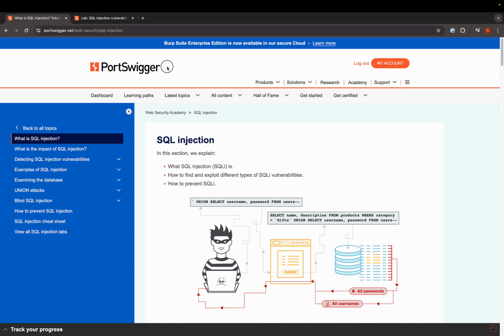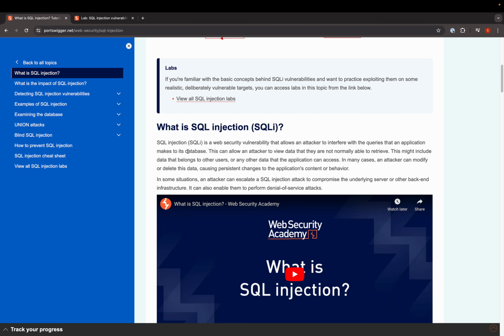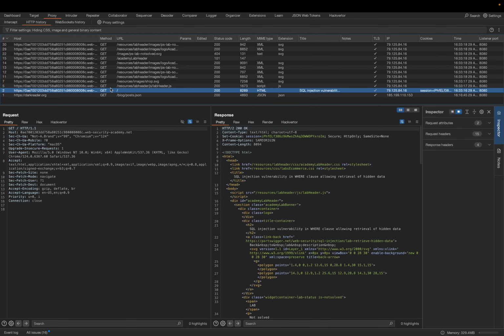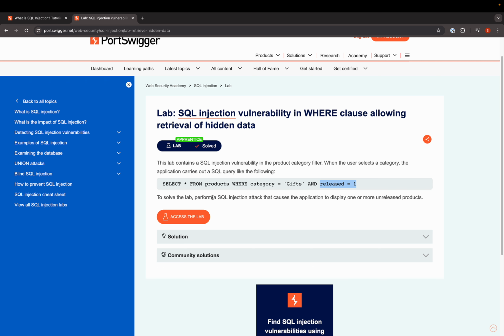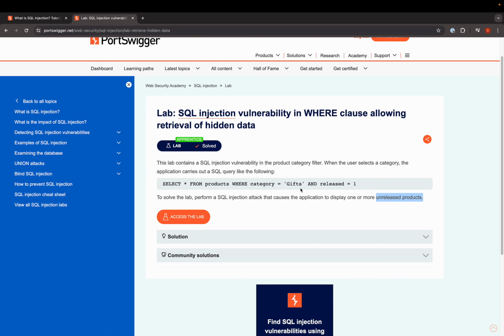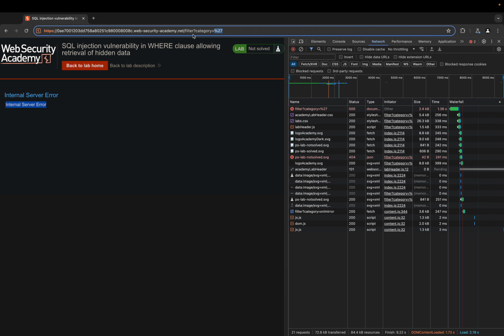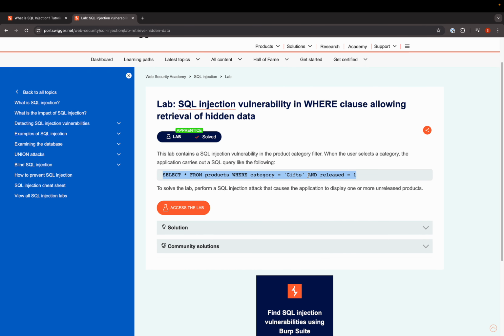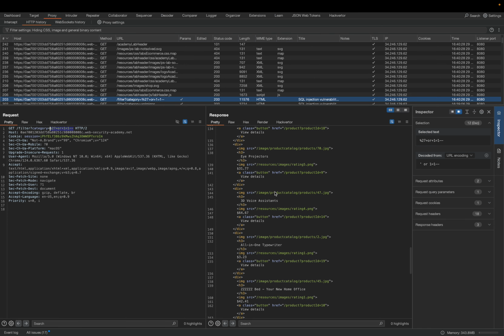Hacking SQLi Bug Bounty Tips | SQL injection vulnerability in WHERE clause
Hello Friends
In this video we have a look at a Portswigger lab where we exploit it's display feature through SQL Injection vulnerability.